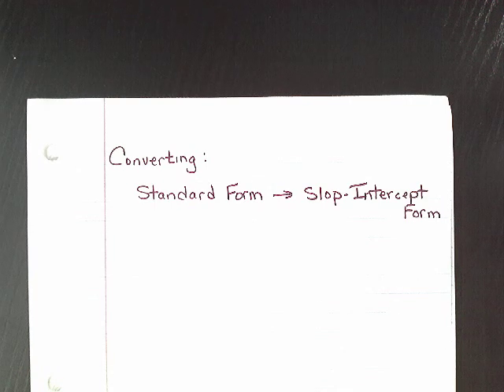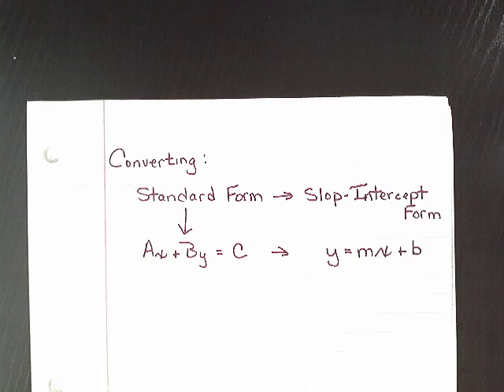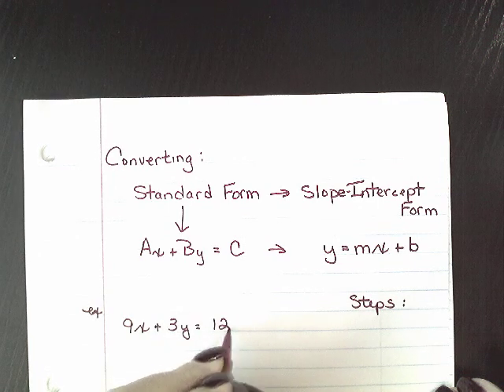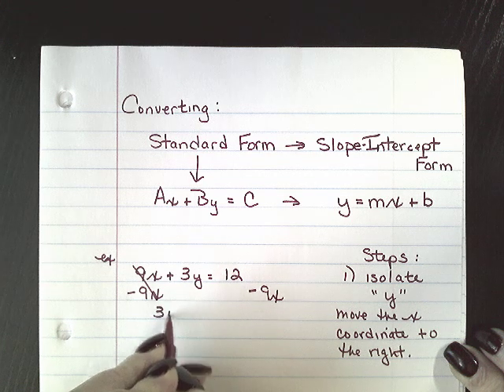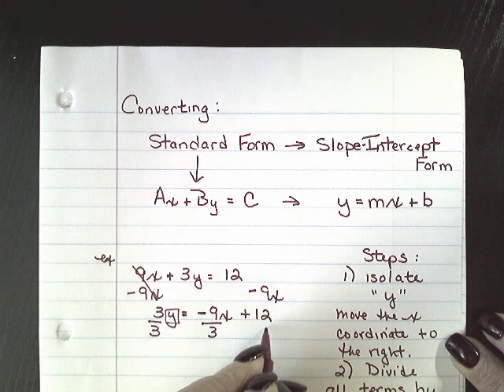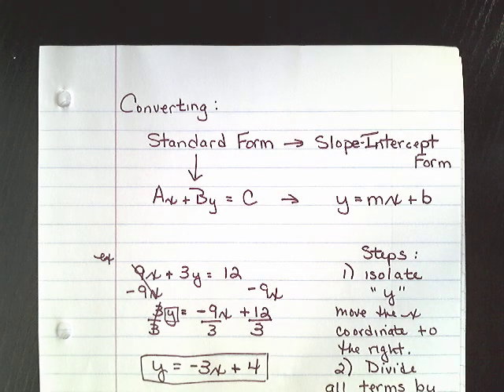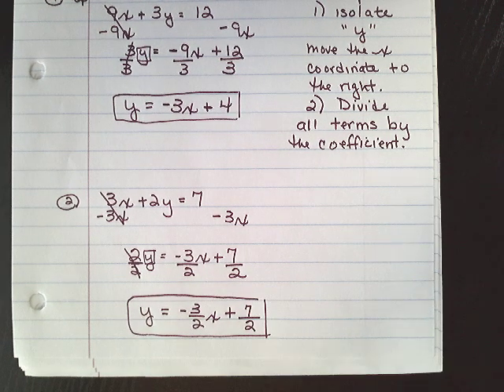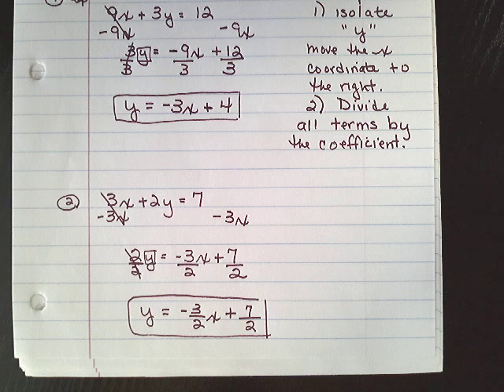SF to SIF